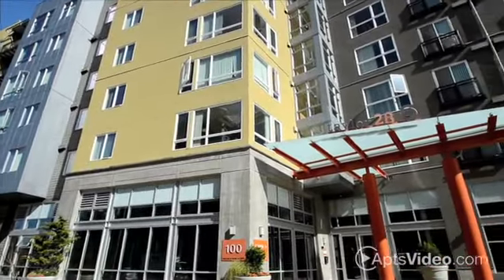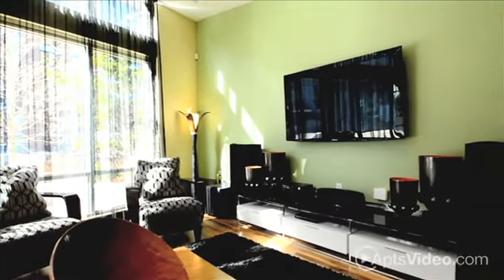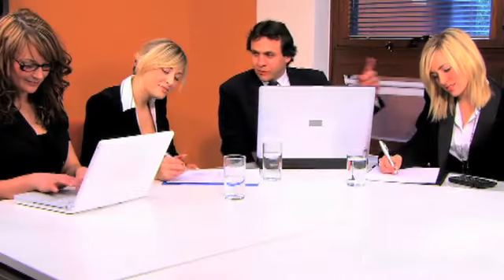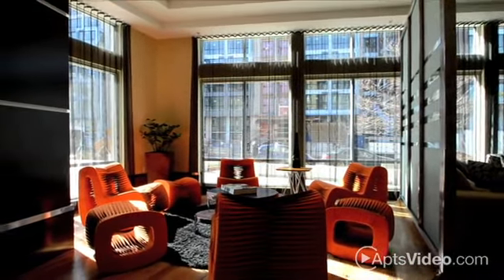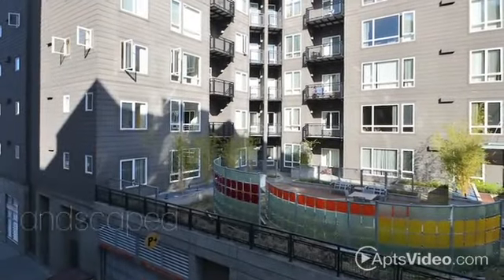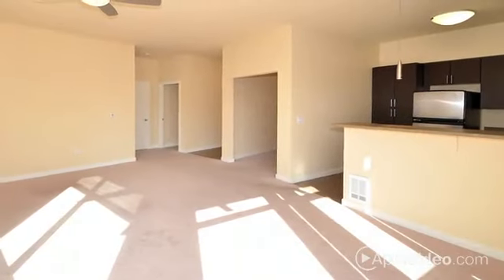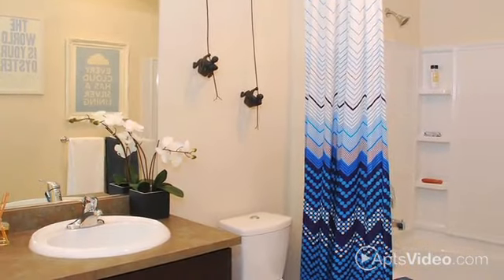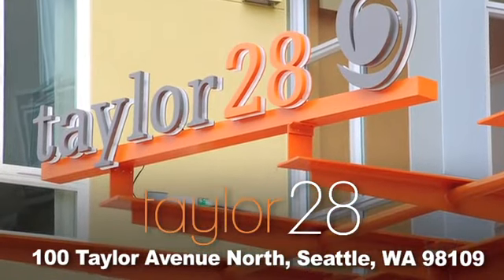Taylor 28 Apartments in Seattle, WA - ForRent.com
Taylor 28 Apartments for rent in Seattle, WA on ForRent.com: Availability, pricing and special promotions subject to change daily. Come home to priceless views of the Seattle skyline at Taylor 28 Apartment Homes. This modern apartment community is in the heart of Seattle, putting you just minutes from shopping, dining and entertainment. Our homes are smoke-free and eco-friendly, with designer touches like sleek cabinets and oversize windows. - 100 Taylor Avenue North